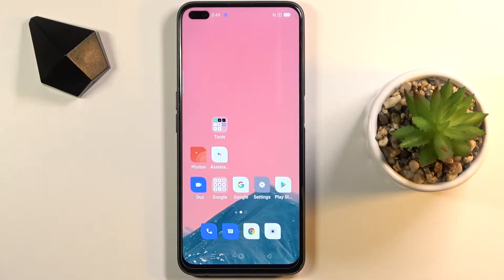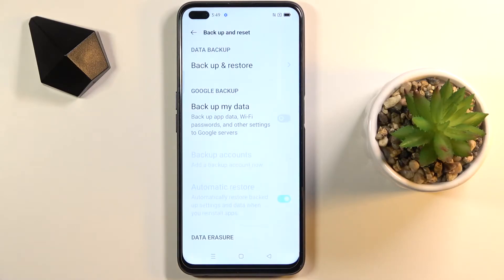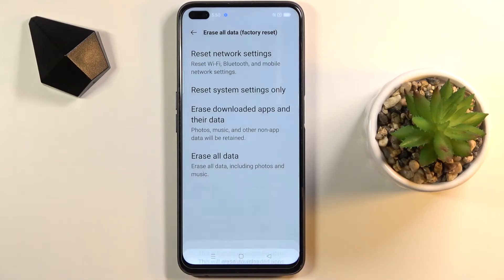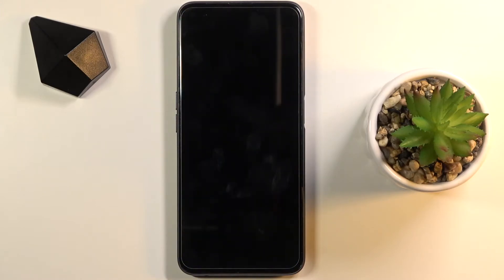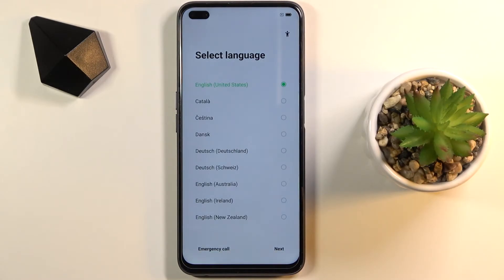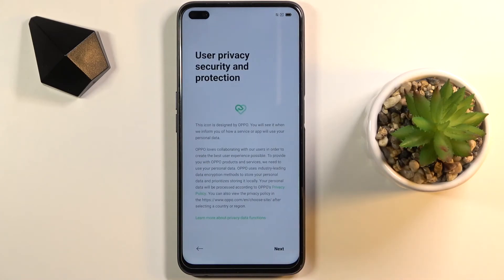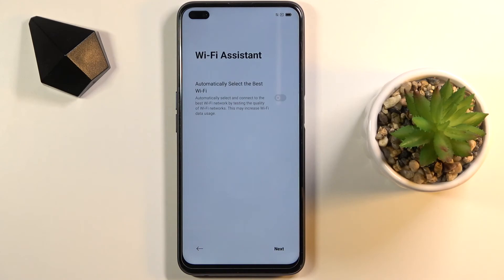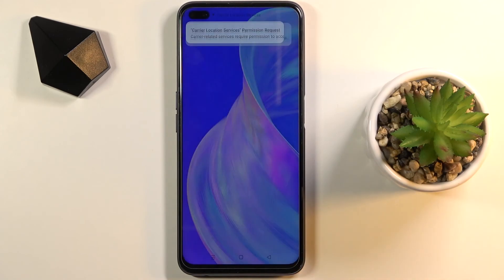How to Reset App Preferences on OPPO Reno4 Z 5G – Manage Preferences for Apps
More info about OPPO Reno 4Z:
If you’re looking for a way to reset the app preferences on OPPO Reno4 Z 5G then you have found the right tutorial. Check out how to manage preferences for apps on your OPPO Reno4 Z 5G and find out how to reset these preferences for them. If you decide to reset the preferences for the app of your choice, the app will restore its default settings. If you wish to reset the app on your OPPO Reno4 Z 5G, simply follow the instructions presented in the video and clear the app preferences. In just a minute, you will learn how to restore default settings for apps on your OPPO Reno4 Z 5G.